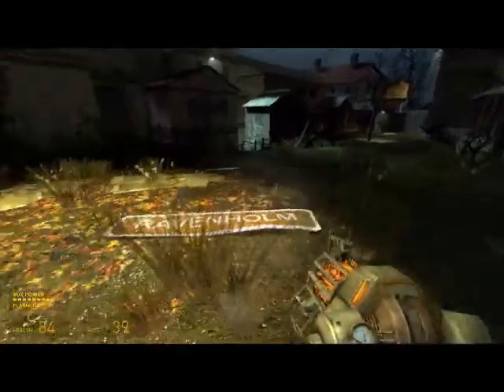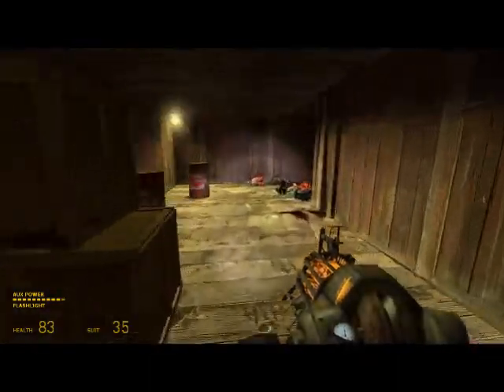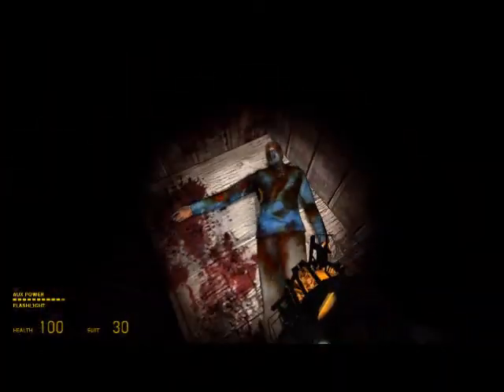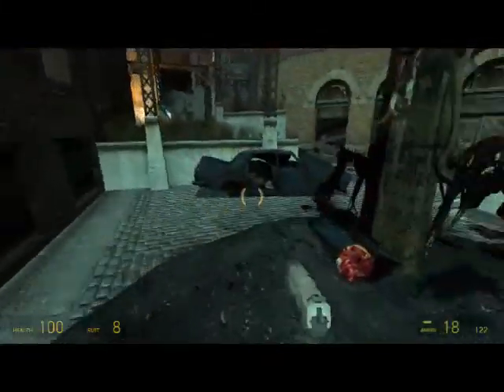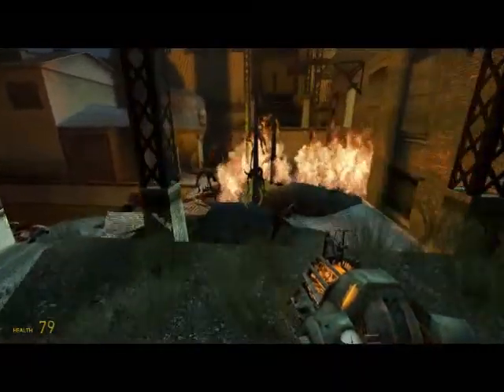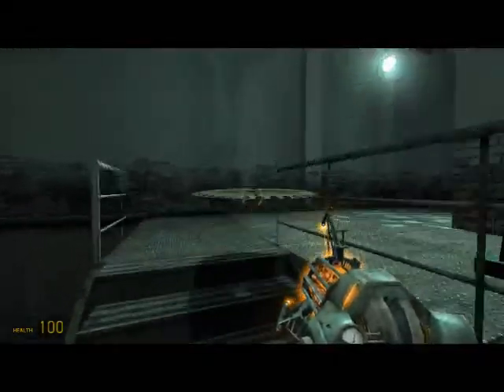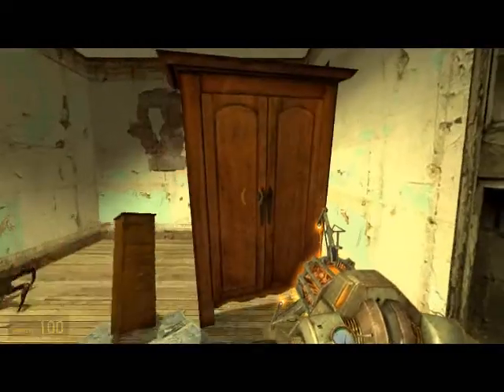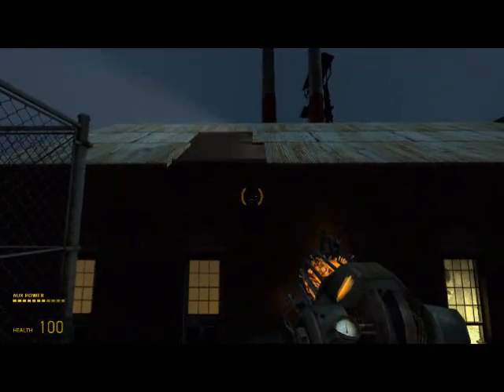We don't go to Ravenholme... Half life 2 gameplay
There must have been a reason why Alyx and the rest didn't go to Ravenholme right?
Take a trip back in time to 2004 when one of the best singleplayer FPS games was released.